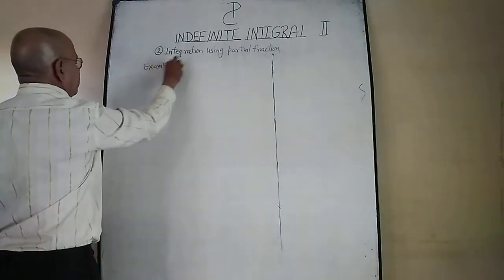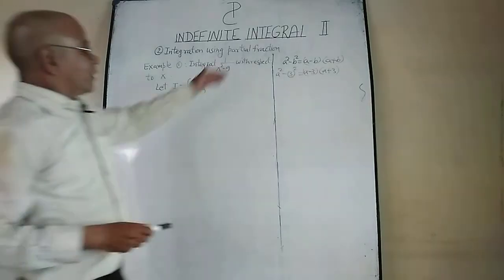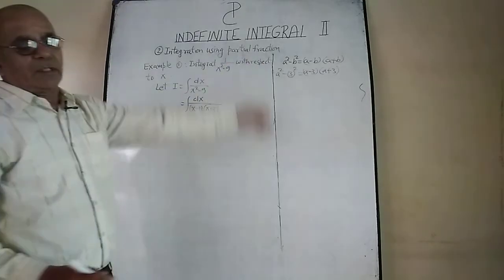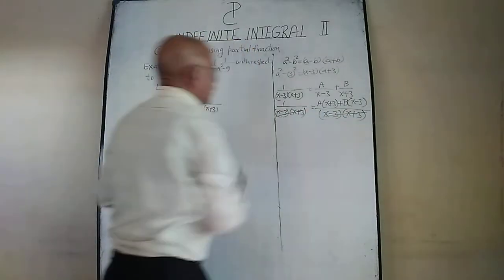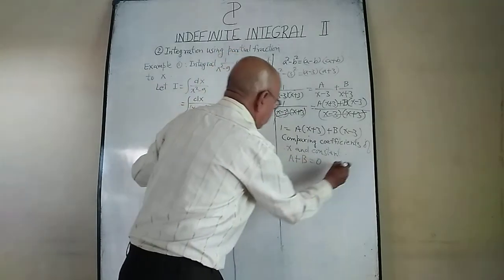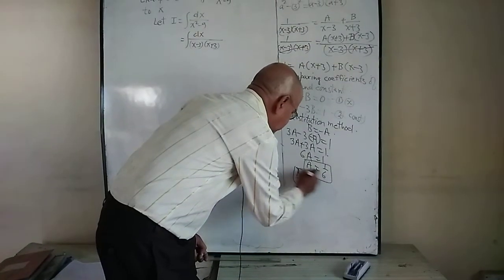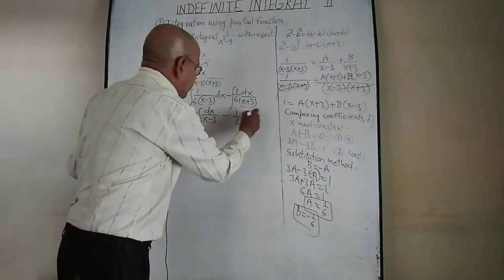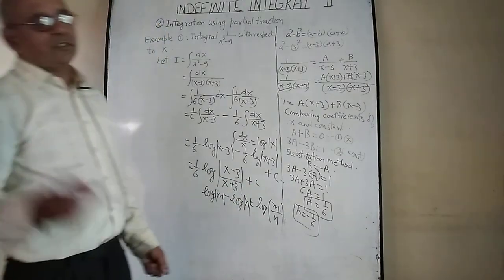3 Indefinite integral II 7 mins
This video contains second method to solve indefinite integral using partial fraction with a solved example. Thanks.